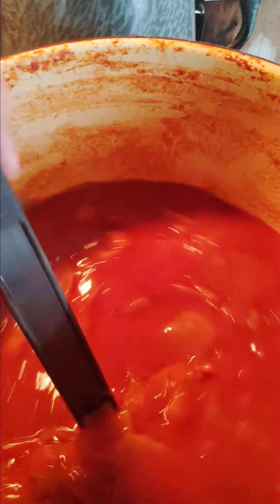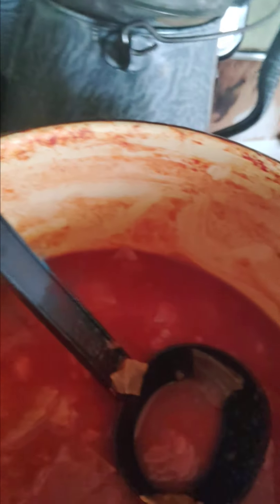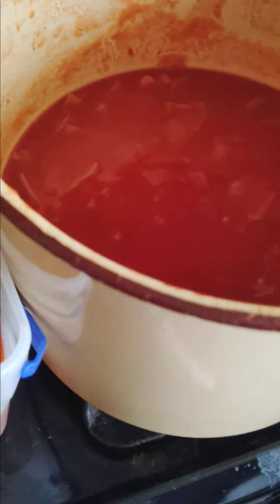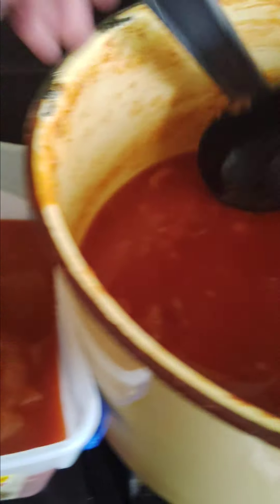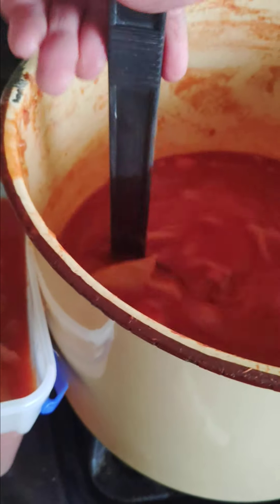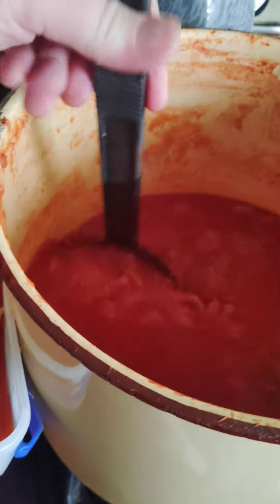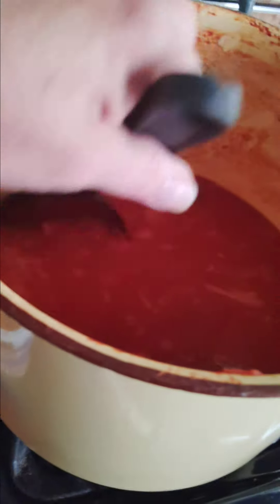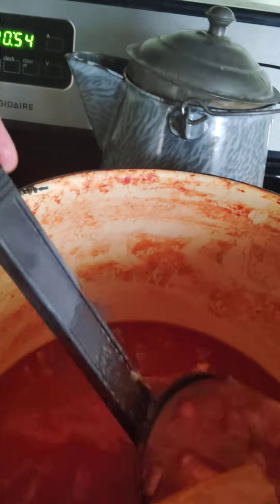HOMEMADE CABBAGE SOUP WOW SO EASY CHEEP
This is one of the cheapest meals I made in the cabbage soup is really good I should have put more ham in it I bought a big ham steak but I ended up giving a big couple handfuls to the cats outside I should have had two ham steaks for the amount I made but it's really good God is it good it's like big boys cabbage soup